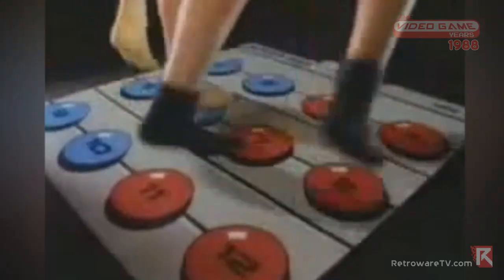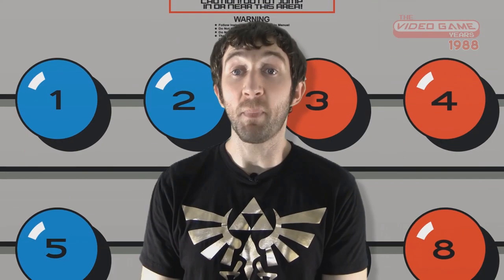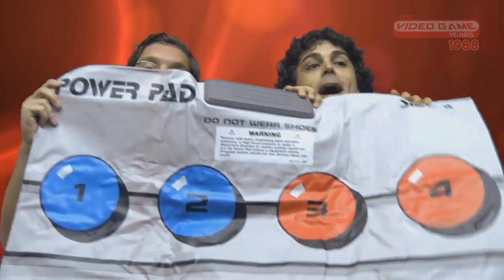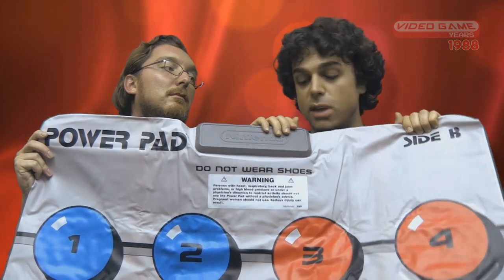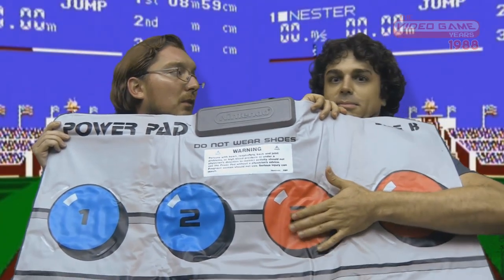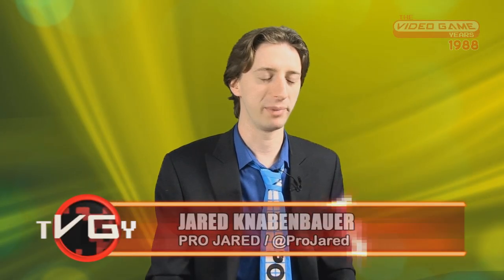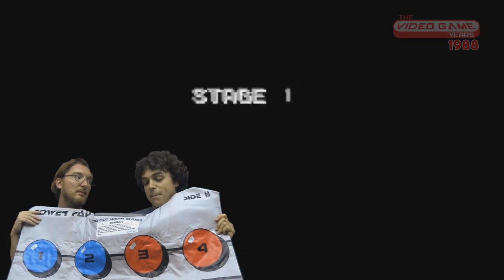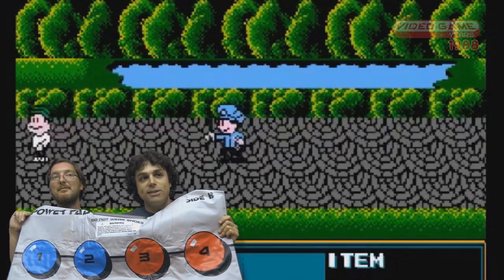Power Pad (NES, 1988) - Video Game Years History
A look at the Power Pad, the peripheral released for the Nintendo Entertainment System in 1988.
✅ Full episodes now on Amazon Prime!
The Power Pad (known in Japan as Family Trainer, and in Europe and briefly in the United States as Family Fun Fitness) is a floor mat game controller for the Nintendo Entertainment System. It is a gray mat with twelve pressure-sensors embedded between two layers of flexible plastic. It was originally developed by Bandai.

Bandai first released the accessory in 1986 as the Family Trainer pack for the Famicom in Japan, and later released in the United States under the name Family Fun Fitness. Nintendo released it in 1988 as the Power Pad, along with the game World Class Track Meet, which was a rebranding of an earlier game.
Join Pat the NES Punk, James Rolfe, Pro Jared, brentalfloss and others as we talk about great games!
The Video Game Years 1988 Edited By:
Cameron Behzadpour
Matt Burkett
Coury Carlson
Mark Carr
Jeremy Castiel
Pat Contri
Lance Cortez
John Delia
Joey Desena
Marc Duddleson
Kevin Guillet
Michael Licisyn
Daniel Mitchell
Joe Redifer
David Schulz
Ryan Stout